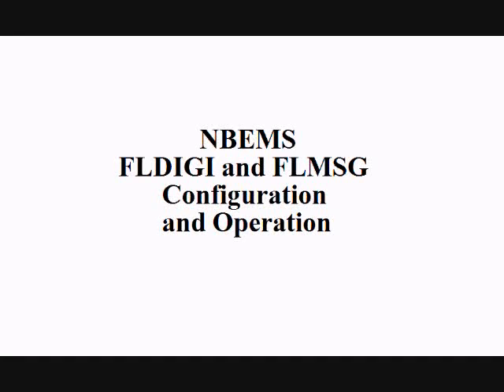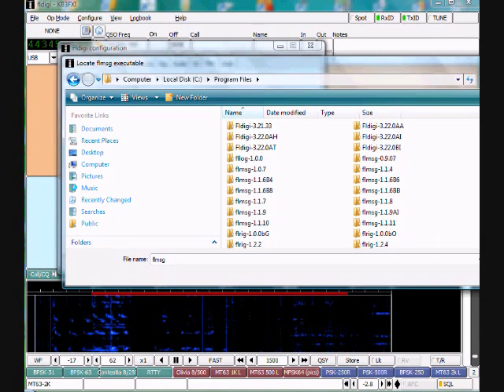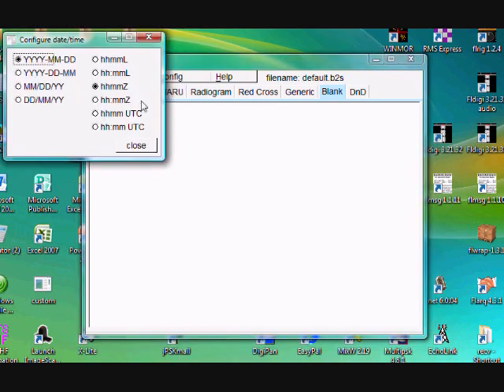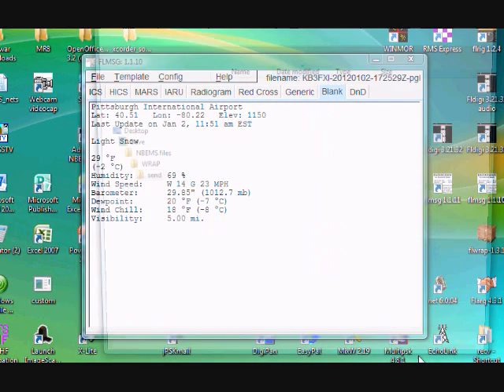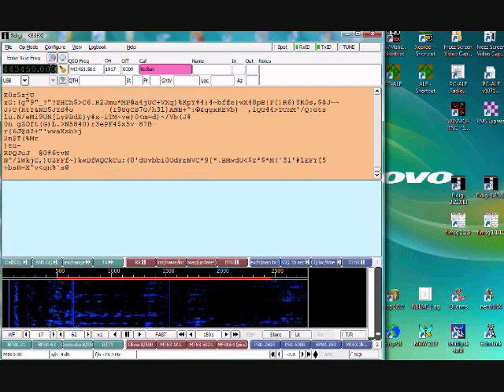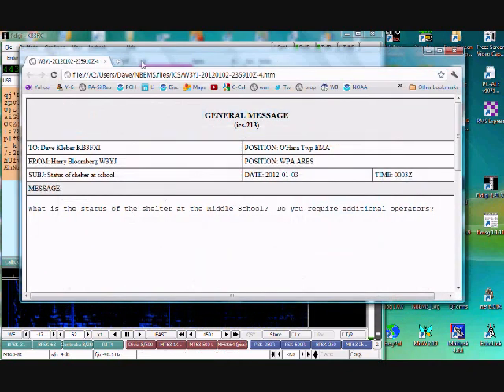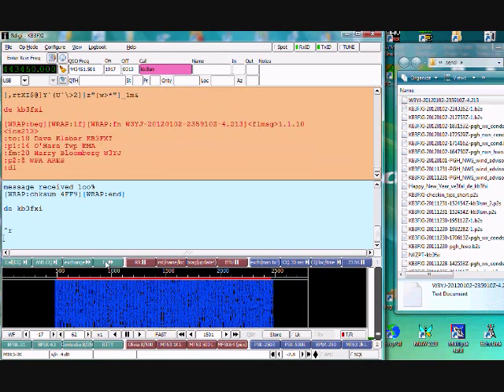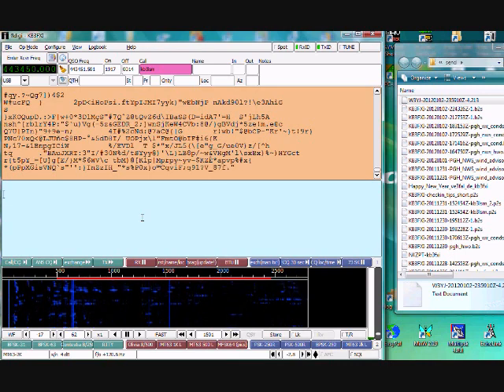NBEMS_FLMSG_2012.wmv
NBEMS FLDIGI setup, configuration and use.